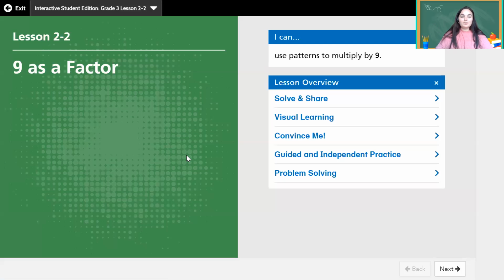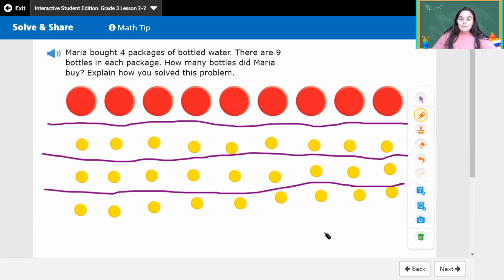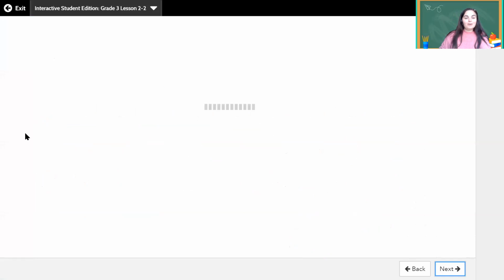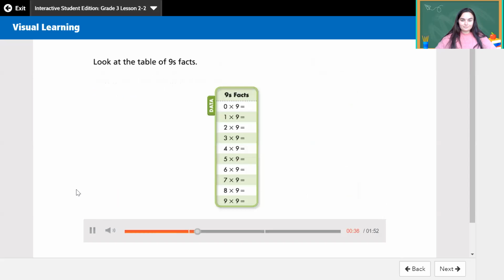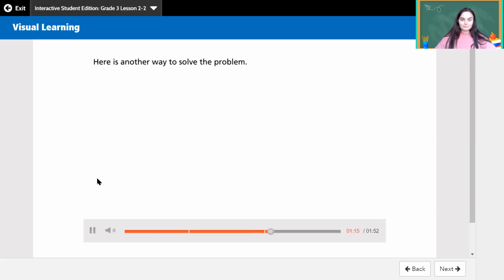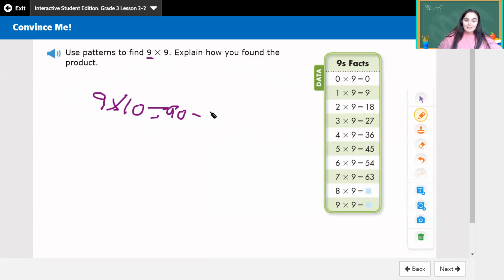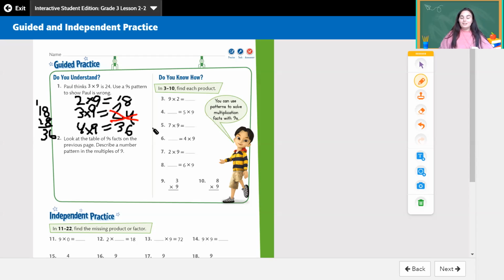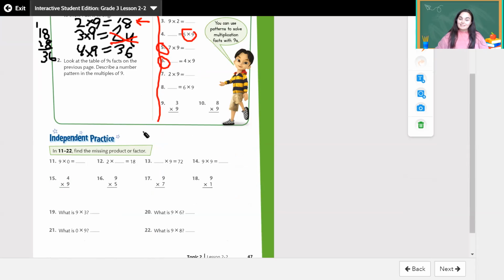Envisions math Lesson 2-2: 9 as factors